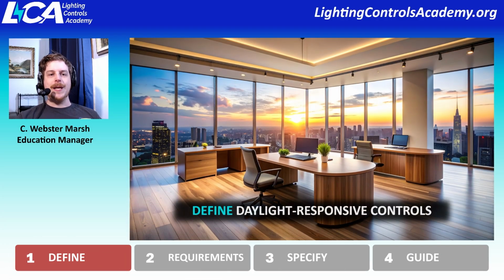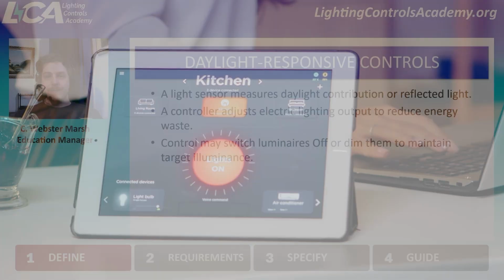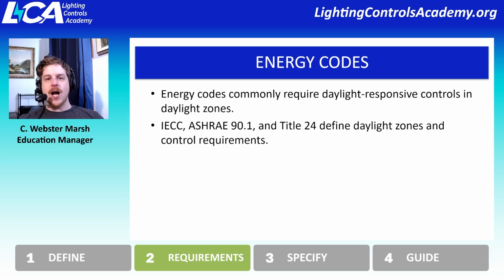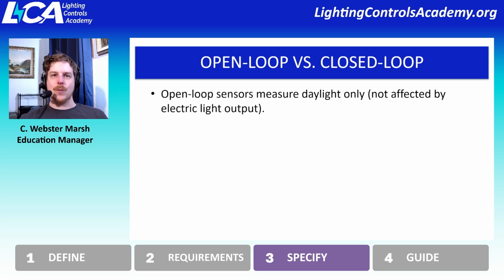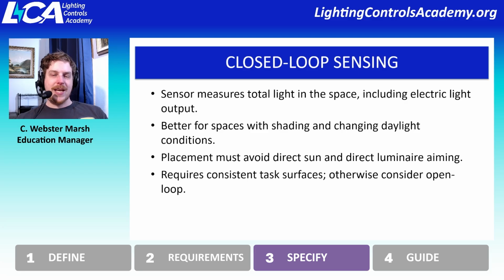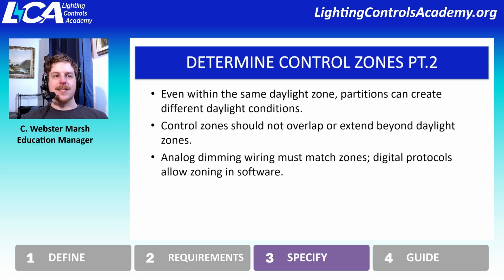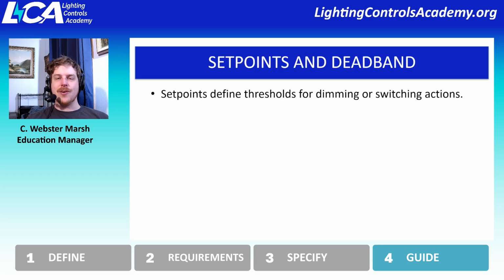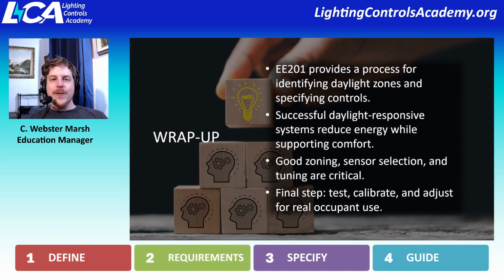Daylight-Responsive Lighting Controls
Welcome to EE201: Daylight-Responsive Lighting Control, a Lighting Controls Academy course.

Daylighting is a highly desirable feature of commercial buildings. It also enables daylight response or “harvesting” through the application of controls that reduce electric light contribution based on daylight levels. This course describes a simple process for design and application of devices and systems used to enact this energy management strategy.

By the end of this course, you will be able to: 1) identify areas of daylight availability available (or required by energy code) for daylight response control, 2) comply with applicable commercial building energy code requirements related to daylight-responsive lighting control, 3) functionally specify a daylight-responsive lighting control solution, and 4) ensure a daylight-responsive lighting control solution is delivered that satisfies users and owner expectations.

This course is registered and/or recognized by CALCTP, NLCAA, NCQLP (LC), NALMCO (CLCP), DLC, and the State of California. To gain education credit, after taking the course, click here to access the course and successfully complete the associated quiz at NEMA Academy:

At NEMA Academy, you will also be able to download a PDF of the course and a one-page PDF summary sheet. Thank you for leveling up your lighting controls education!

(c)2026 LCA/National Electrical Manufacturers Association